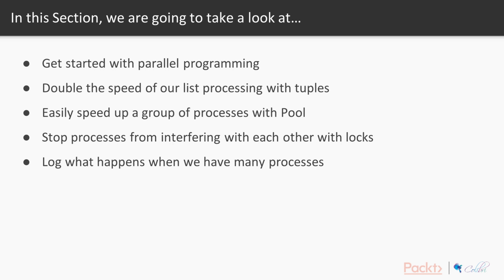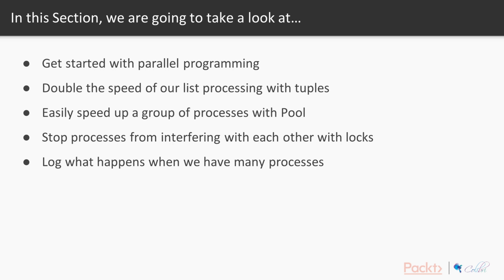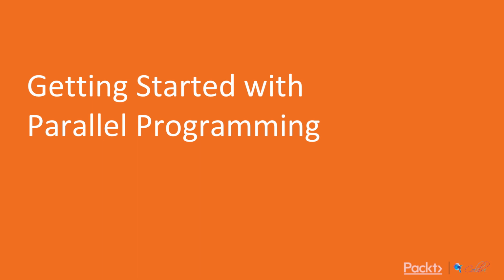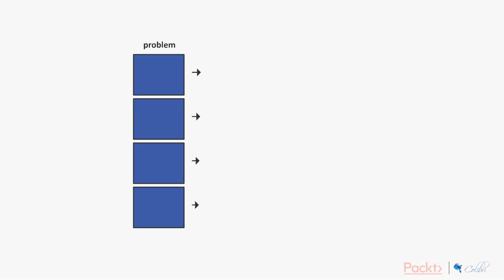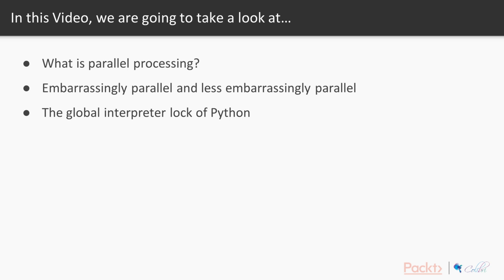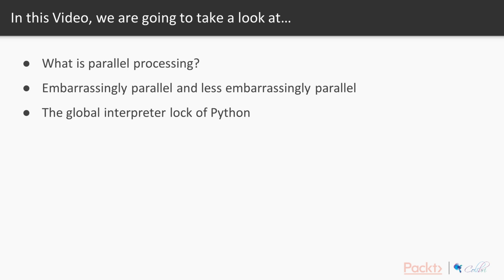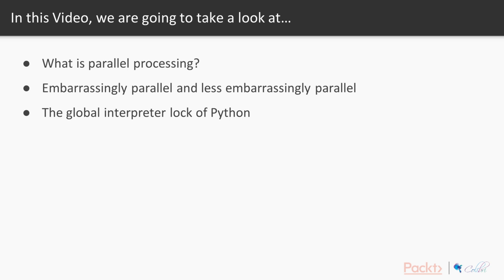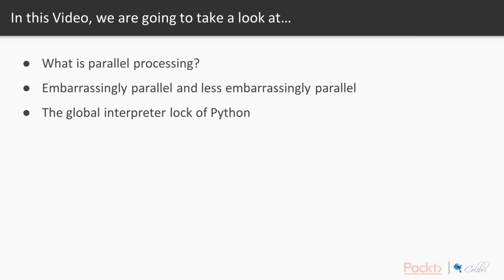Troubleshooting Python Application Development: Getting Started Parallel Programming | packtpub.com